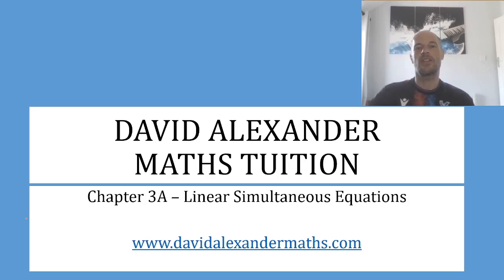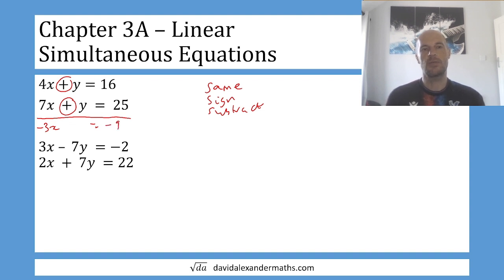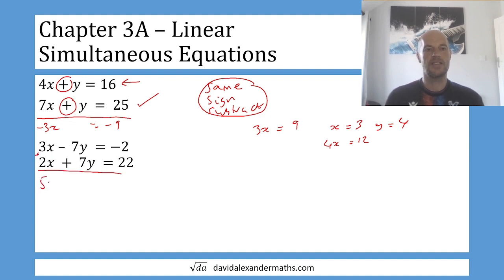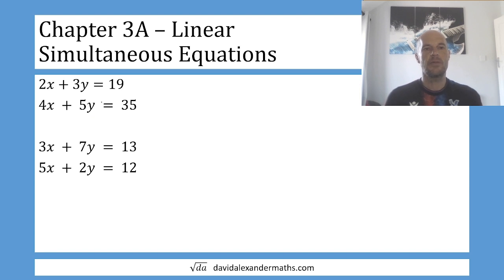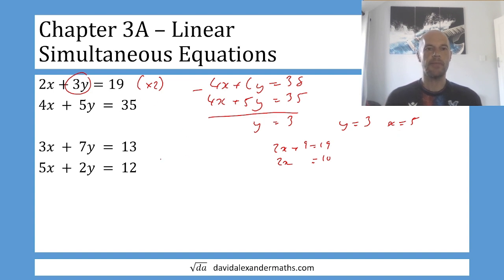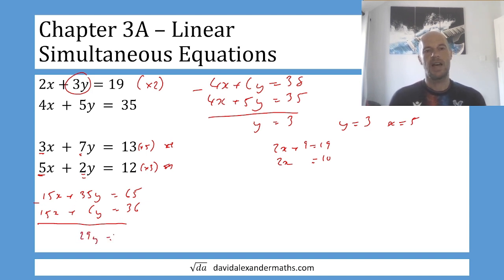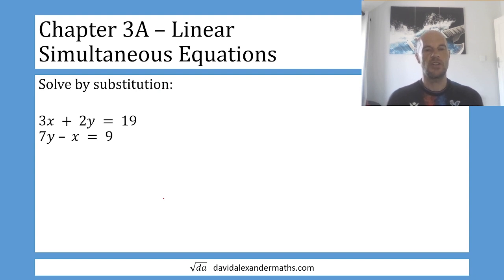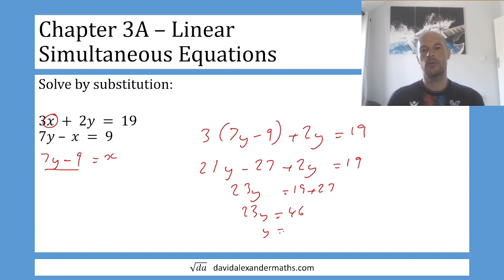Year 12 Maths Chapter 3A: Linear Simultaneous Equations